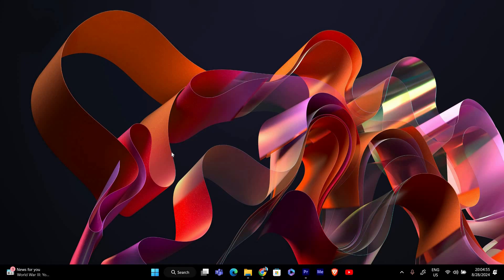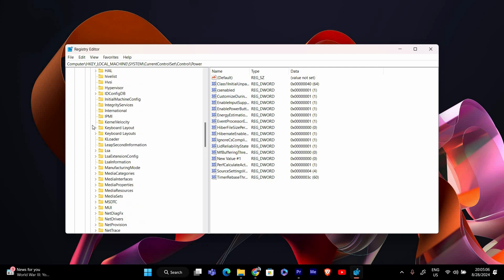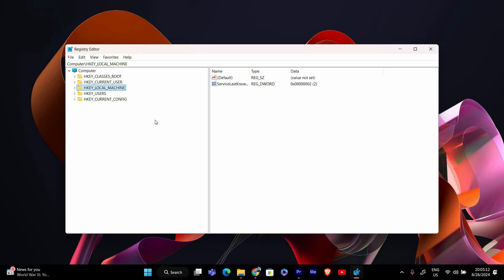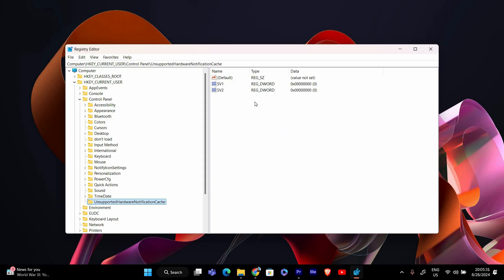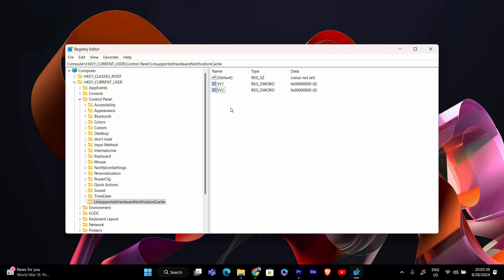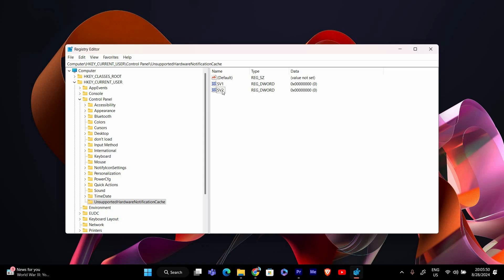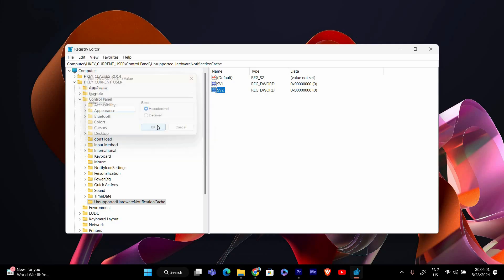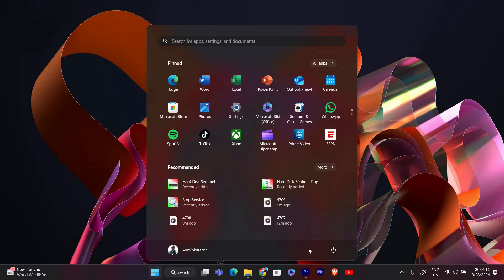How To Remove System Requirements Not Met Notification On Windows 11 (2025) - Easy Fix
In this video, we will explain to you about: How To Remove System Requirements Not Met Notification On Windows 11 (2025) - Easy Fix